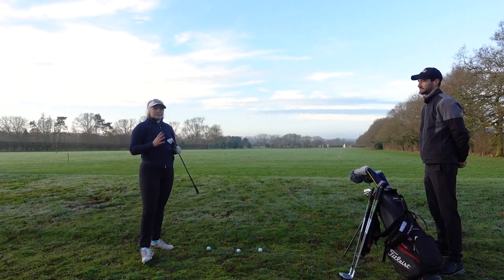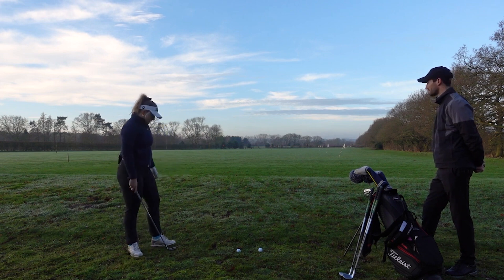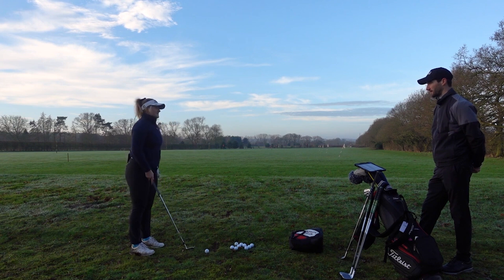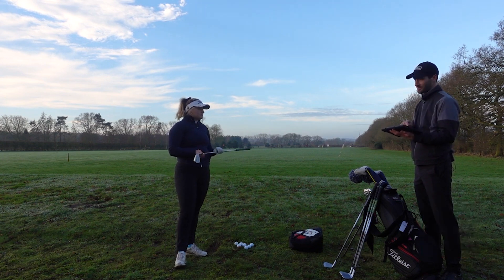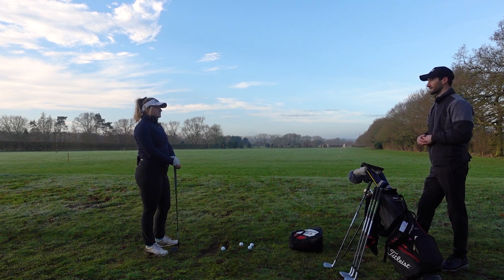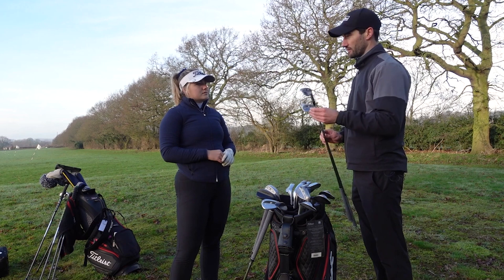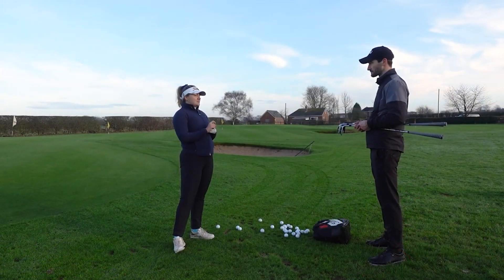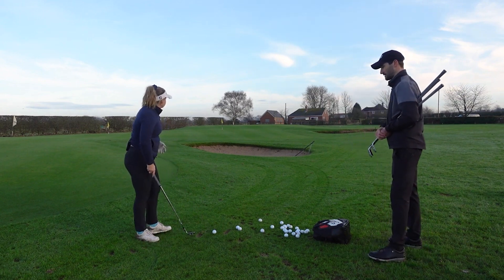How to get the right wedge setup? Titleist Vokey wedge fitting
Getting the right wedge setup is key to getting the best performance out of your wedges.
So equipment editor Hannah Holden met up with Titleist Vokey fitter Adam Best to get the lowdown on what you should be considering before you buy some new wedges.

They discuss loft gapping and bag mapping, how to choose the right bounce, and discuss which grinds are best for different conditions and swings.

Don't want to take our word for it. Here's the master, Bob Vokey, himself: “It is important to fit your wedges to your swing type, style of play and course conditions. That selection process should begin by determining the proper grind for the shots you hit most. The correct grind provides the best turf interaction, contact, and shot performance.”

Here's a quick rundown of what you'll find in this video:

0:00 Introduction
0:35 Bag gapping and loft selection
1:50 Pitching wedge gapping
3:18 48° testing
4:31 48° data
4:45 46° testing, how does bounce affect ball flight?
7:15 52° testing, high vs low bounce
9:20 Lob wedge grind options
10:15 58° S 10 testing
11:35 58° K 14 testing
12:55 58° S 08 testing
13:06 58° D 12 testing
13:17 The right grind for different course conditions
15:12 Chip shots
19:01 Bunker testing
20:36 Conclusion